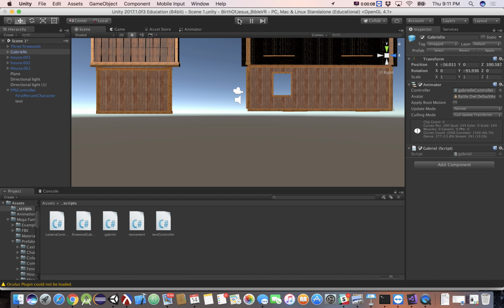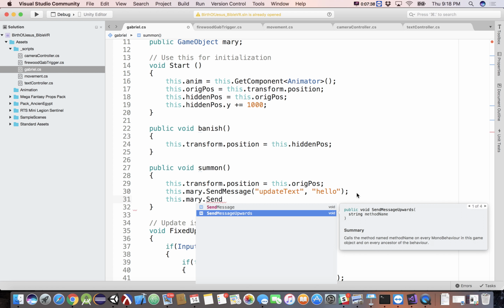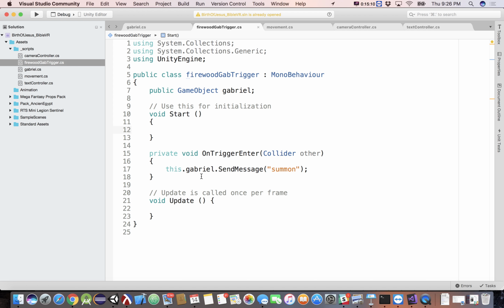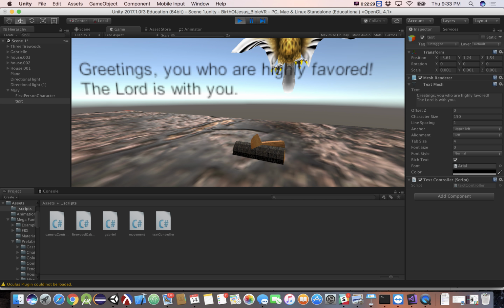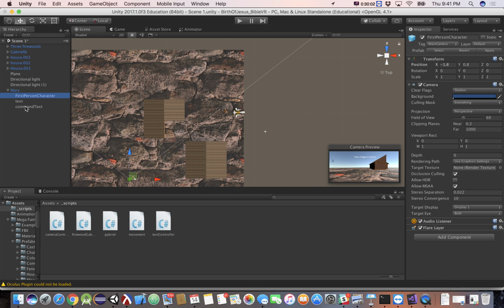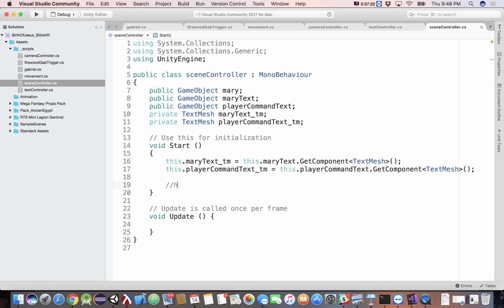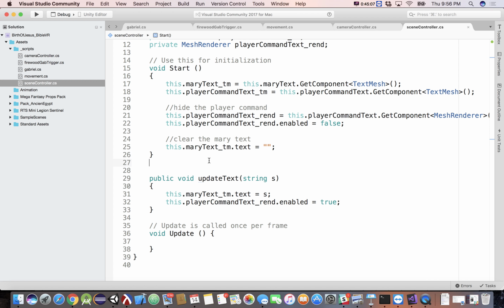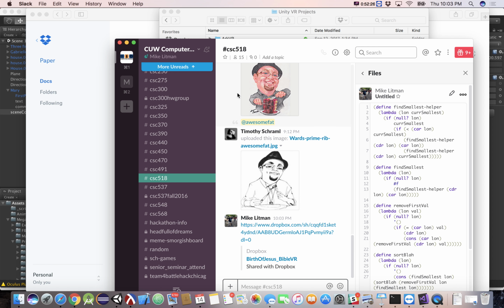CSC518 9/14/17 part 3